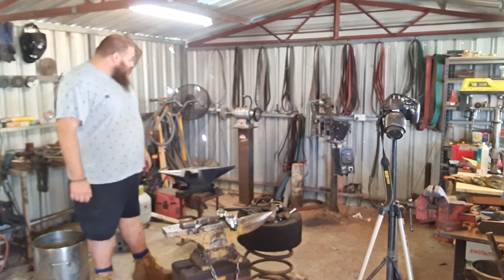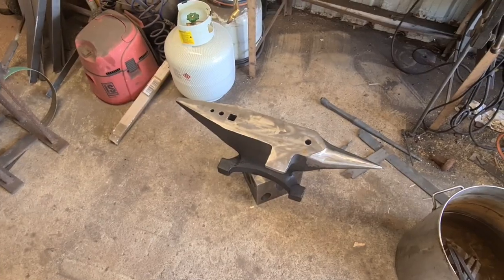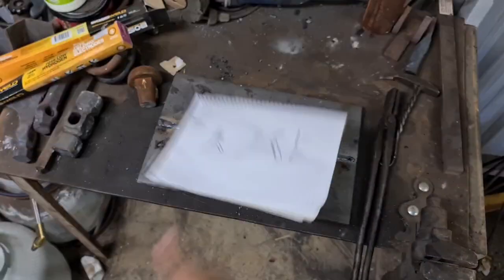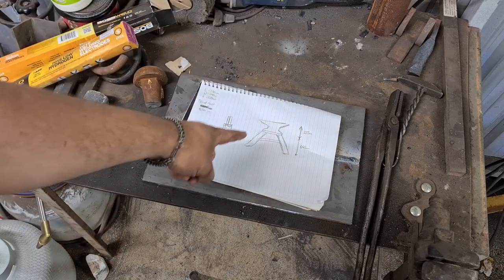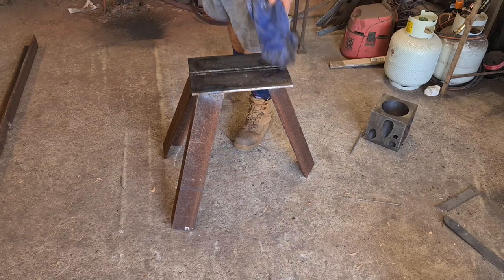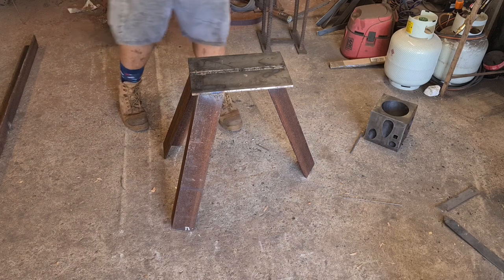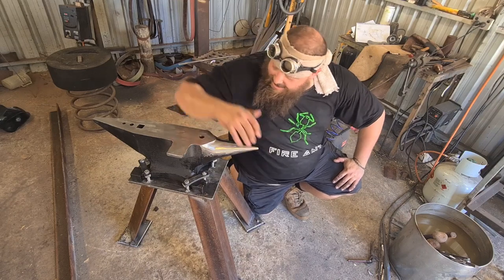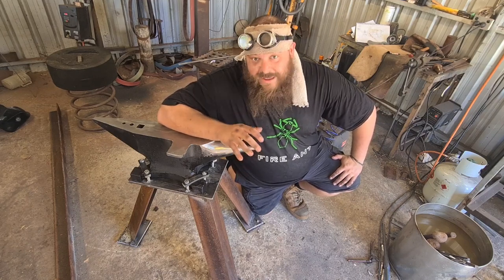Fabricating an Anvil stand